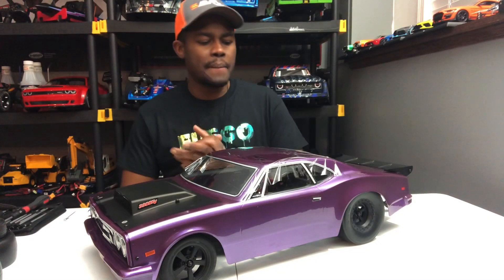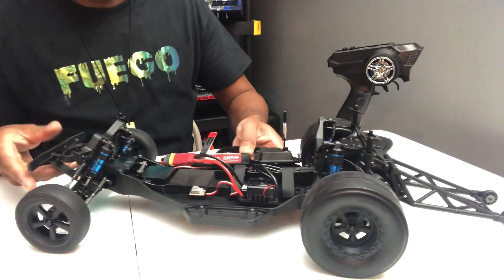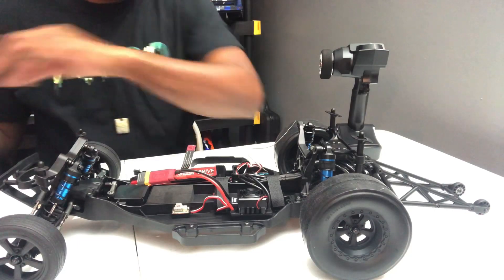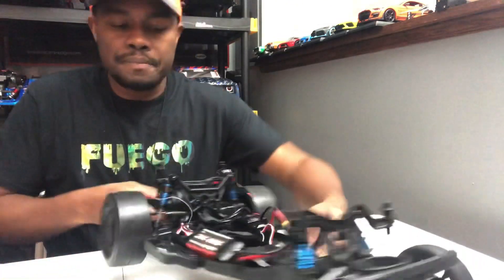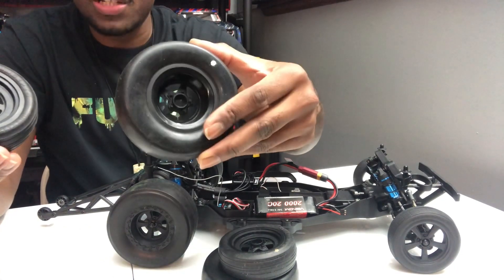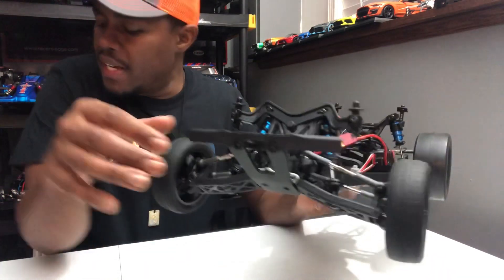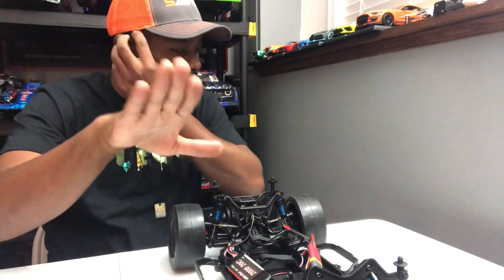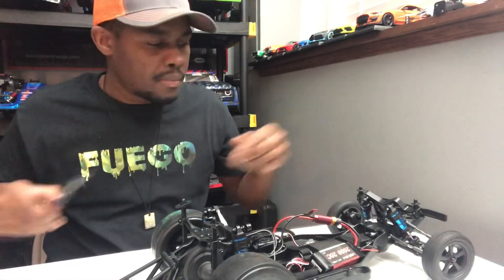Team Associated DR10 No Prep Drag Racing car tips to get started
A few tips to help you started in no-prep rc drag racing.